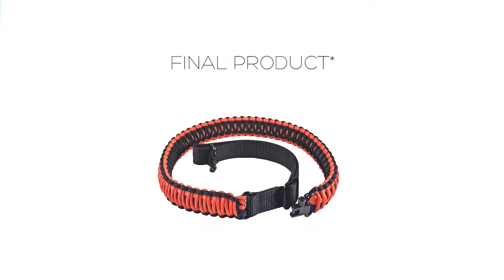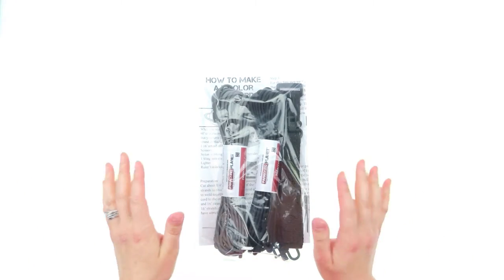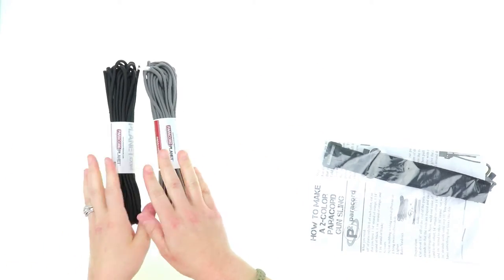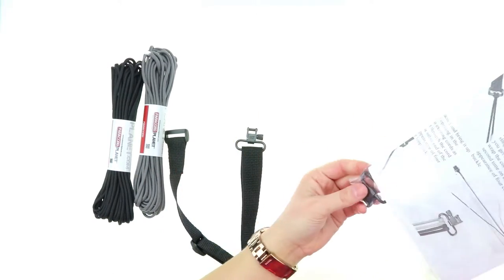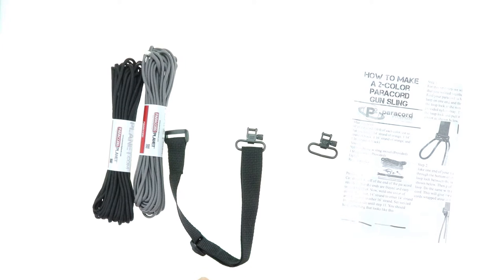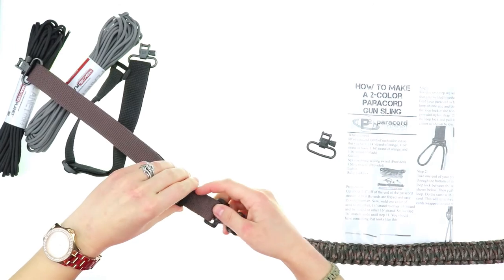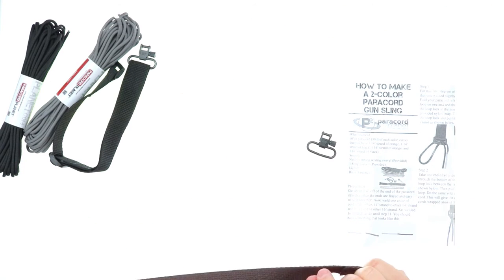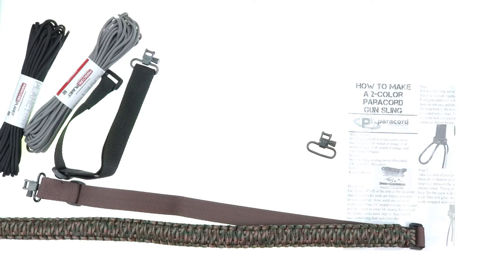A Closer Look At DIY Sling Kits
If you need a gift for a hunter or want to personalize your own sling than a DIY Sling Kit is just the ticket!

A DIY Paracord Sling is great for the crafty person. Its Perfect craft for scouts, hunters, survivalist, or any paracord fan. You can use as a gun sling for hunting, paint balling, or competition shooting. Other uses could be adapted for camera or guitar strap.

Paracord Sling
-Constructed of approximately 60 feet of 550 Paracord
-Created with 550 Paracord manufactured in the USA
-1 inch nylon heavy duty webbing with adjustable strap
-All steel construction with premium finish detachable swivel set with quick-release

Paracord Spec
-550 LB Tensile Strength
-7 Strand Removable Inner Core
-Resistant to Rot, Mildew, & UV Sunlight

Kit Includes: Instructions, 60 Feet of 550 LB Paracord, Nylon Webbing w/ Sling Swivel, 1 Sling Swivel

Adjustable sling extends from 35" to 43" in overall length with approx width of 1" of webbing and 1 1/4" with Paracord
Quick & Easy detachable swivel designed to fit most firearms with swivel studs

Available Colors: Olive Drab, Woodland Camo, Neon Orange, Tan,  FS Navy/White, Black, Olive Drab/Black, Woodland Camo/Black, Charcoal Gray/Black, Woodland Camo/Neon Orange, Woodland Camo/Pink Woodland Camo/White Orange/Black & ACU Digital/Black.